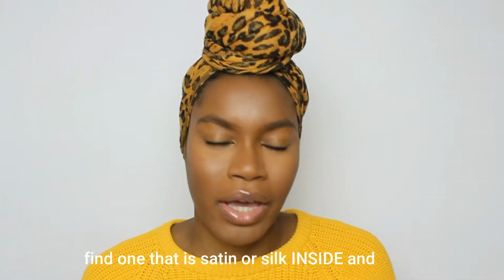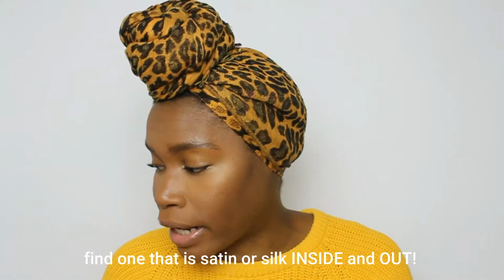Don't Do This To Your Hair In 2021 | Why Your Natural Hair is DRY, BREAKING, Or EDGES THINNING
These are things I won’t do to my natural hair in 2021. I’ve been natural for a while now and I’ve learned a lot throughout my hair journey. In this video I’m sharing 6 mistakes I’ve experienced that have caused my edges to thin, excess breakage, and have made it harder for my type 4 natural hair to retain length. Hopefully by the end of this video, you can learn some tips that will help you to grow and maintain healthy hair.

// Helpful Videos on This Topic